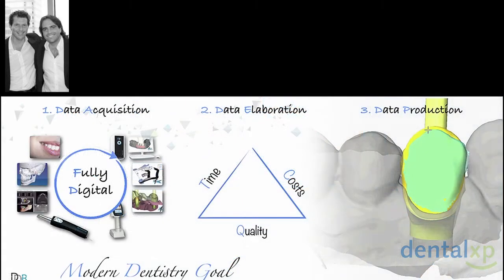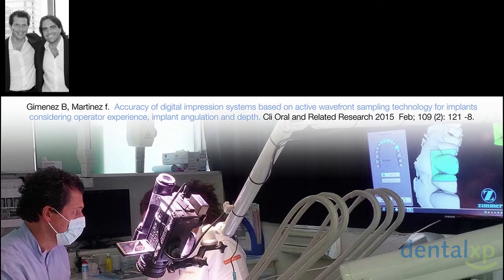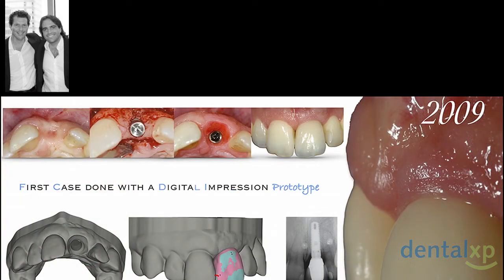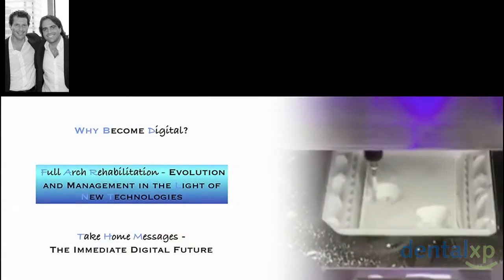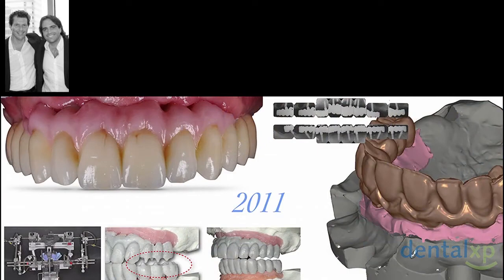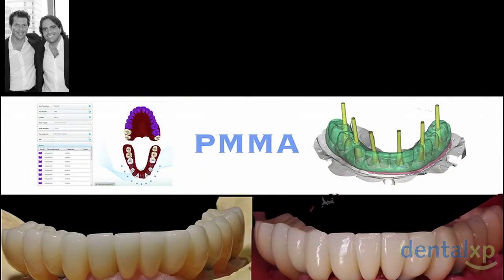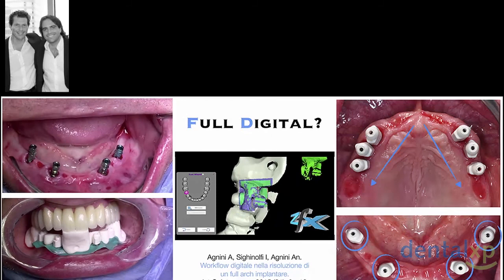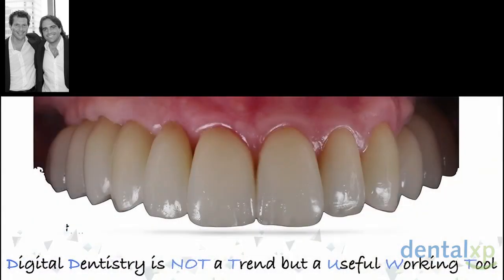The Role of Digital Technologies and Materials for Full Arch Implant Reconstruction